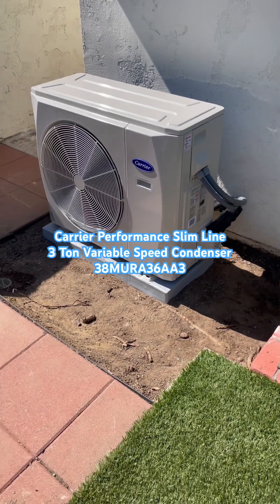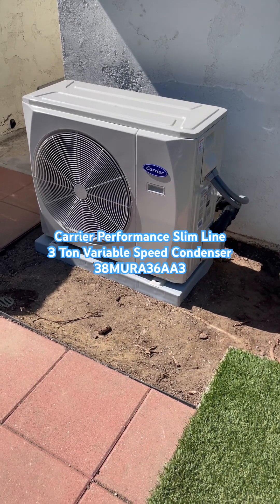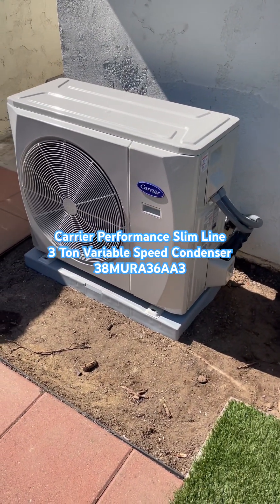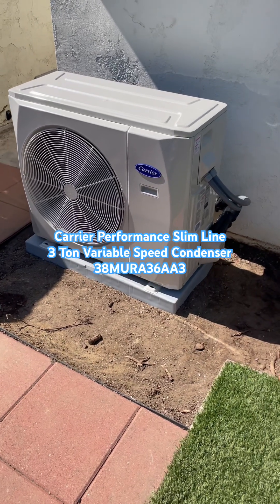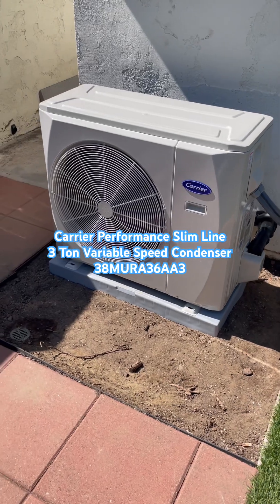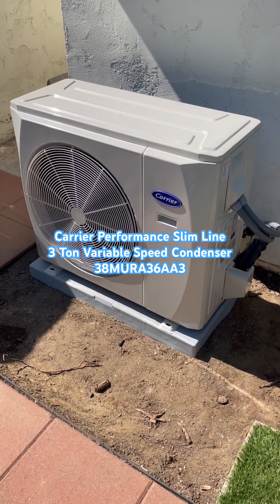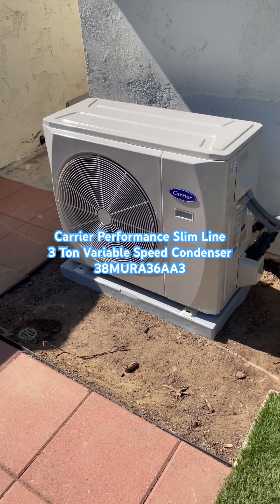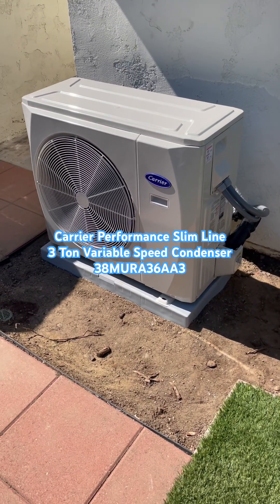Carrier Performance Slim Line 3 Ton Variable Speed Condenser - 38MURAQ36AA3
In this video Nick with Albert Air discusses the Carrier Performance Slim Line 3 ton Variable Speed Condenser - 38MURAQ36AA3. He talks about the model, efficiency, variable speeds, sound rating, decibels, dimensions, Carrier rebates and more. or call for more info.